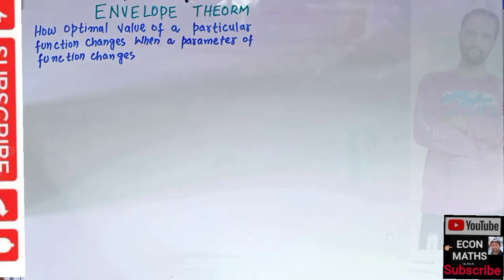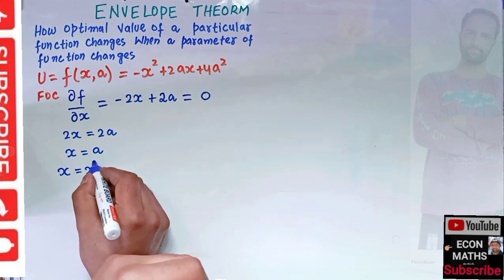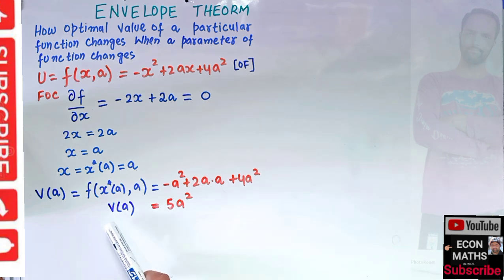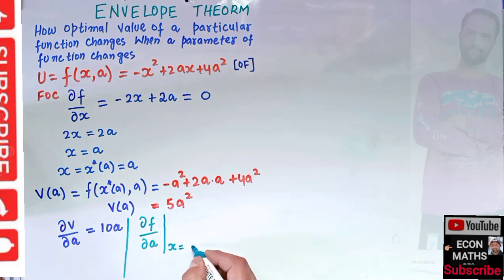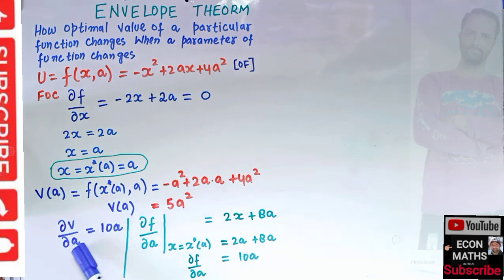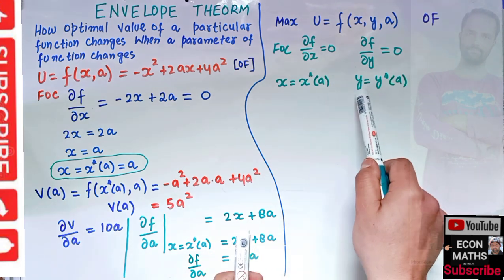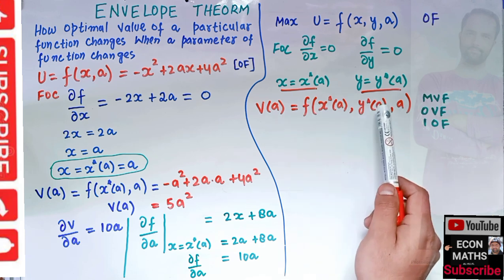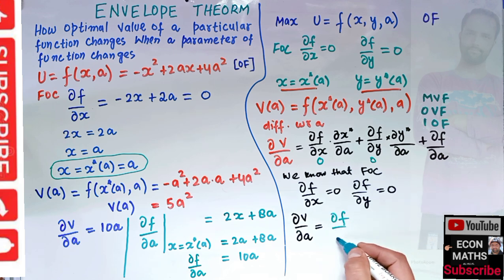envelope theorem | Optimal value Function | indirect objective Function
in this video we will learn about envelope theorem.
The envelope theorem is a mathematical result in economics that describes the relationship between changes in a function and changes in one of its arguments. The theorem states that the effect of a small change in an argument on the value of a function can be approximated by the derivative of the function with respect to that argument, evaluated at the current value of the argument. The theorem is often used to analyze the properties of optimization problems and can be applied in a wide range of fields including finance, microeconomics, and public policy.